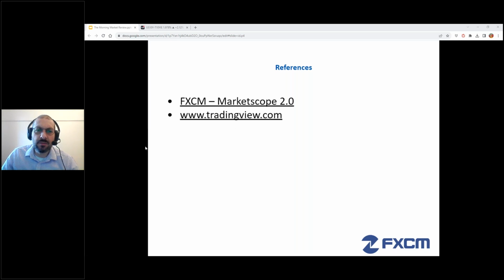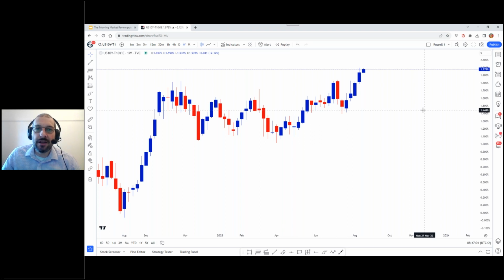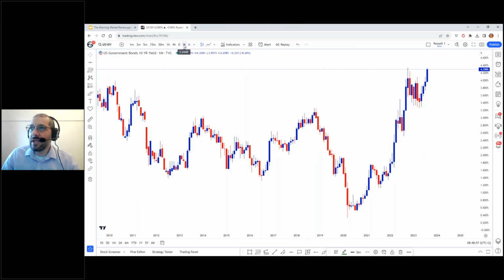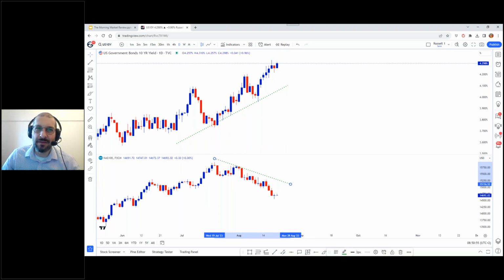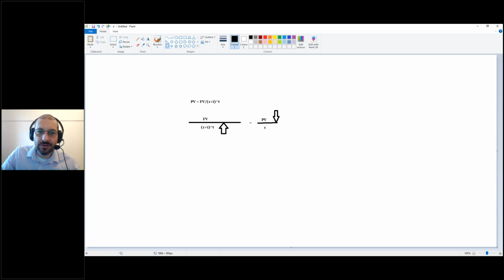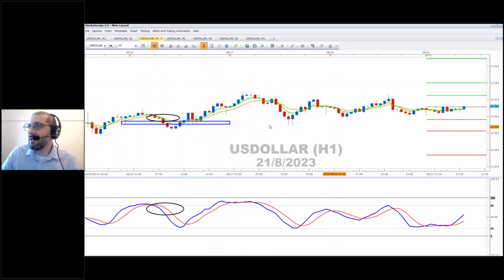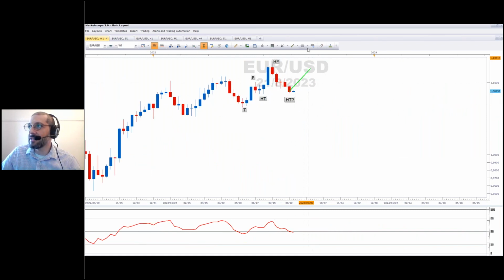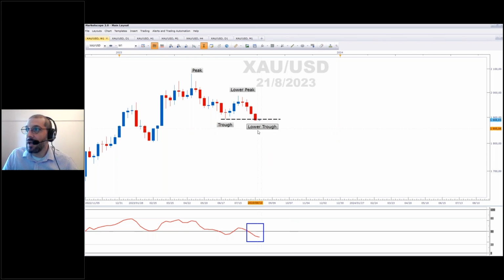Morning Market Review - 21 August 2023